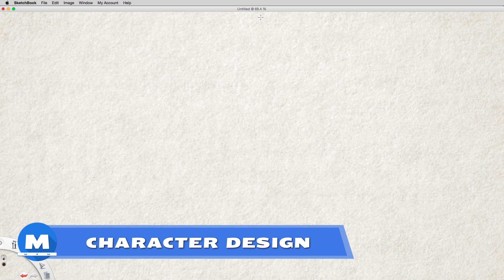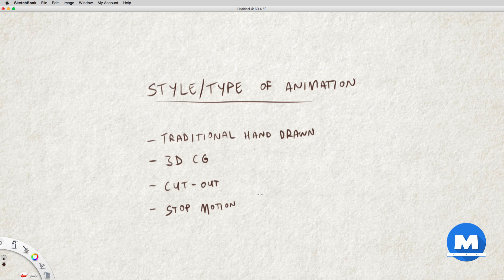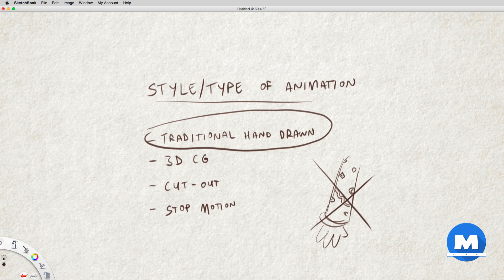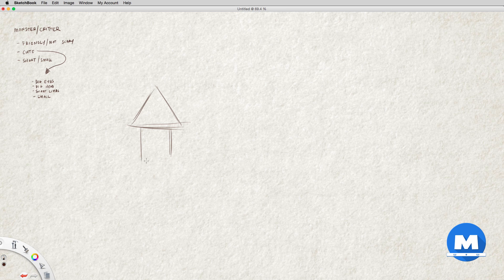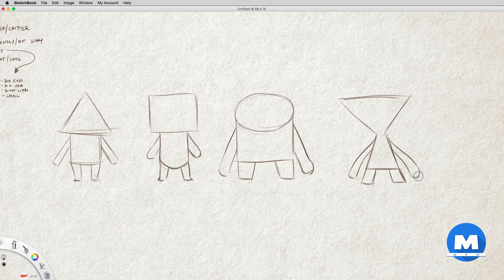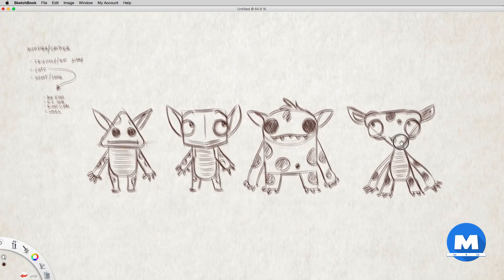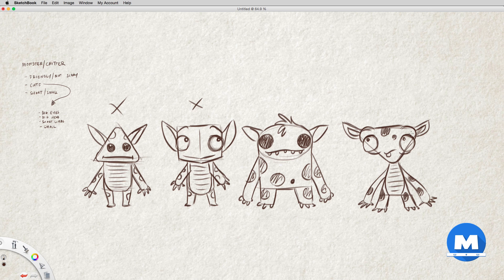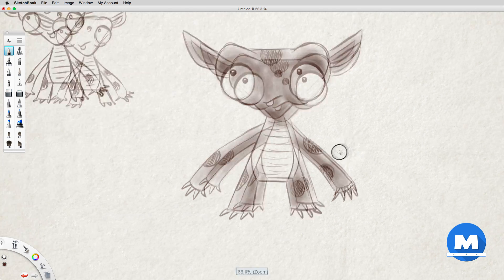Character Design for Animation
Character design for animation tutorial, using Sketchbook Pro.

Watch the process of creating a character from scratch in this simple to follow tutorial.